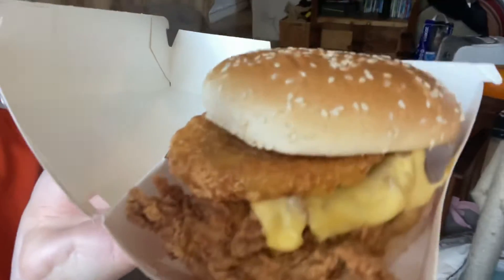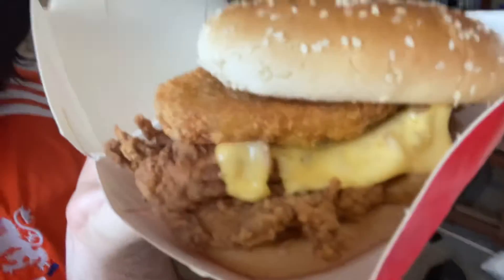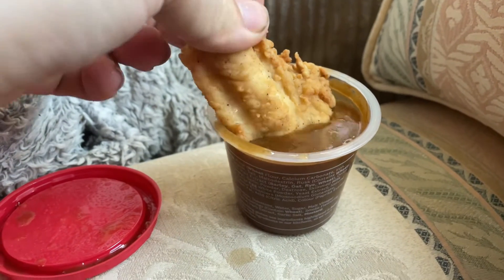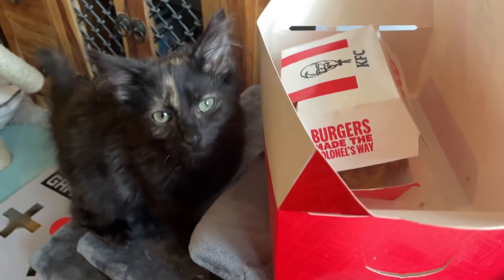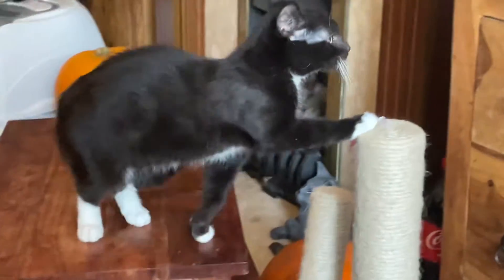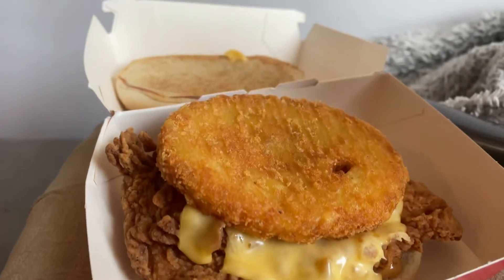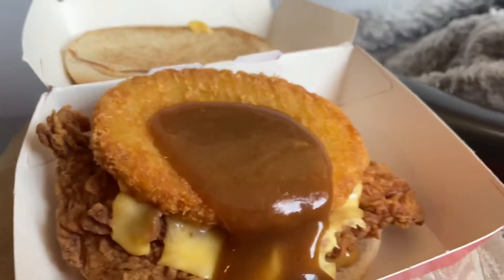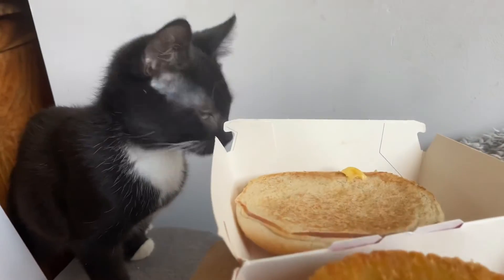Festive foods number 2 KFC